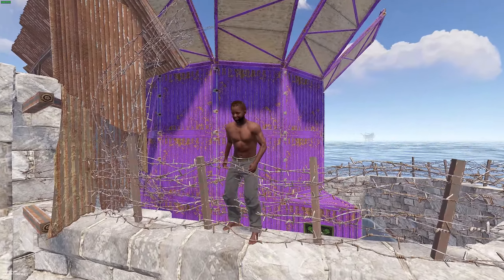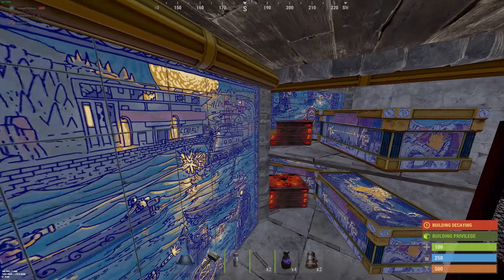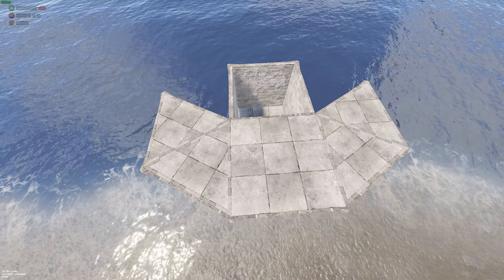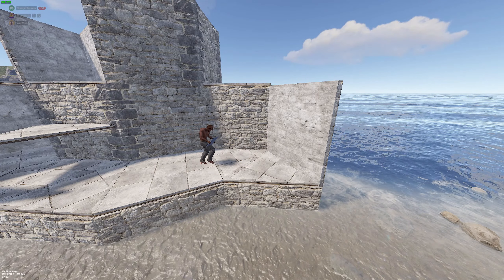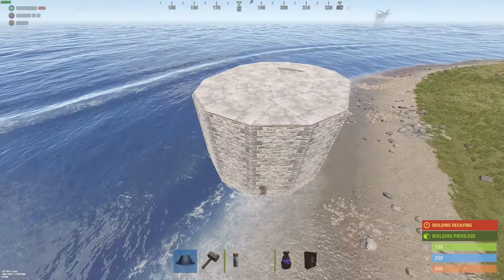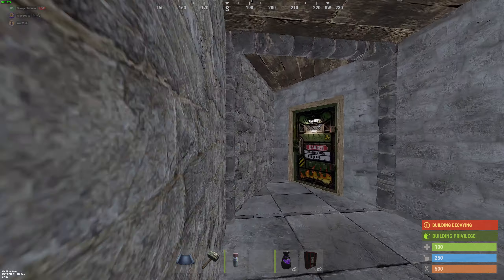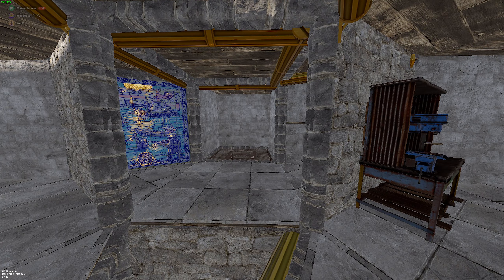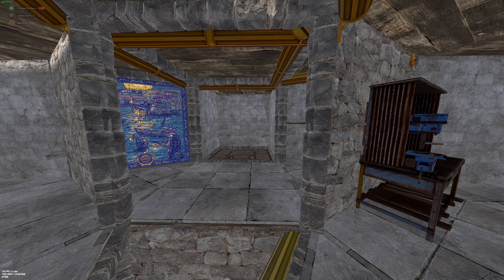The Only Rust Base You Ever Need! - The Anchor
This is the only rust base you will ever need! I call it The Anchor! This base is perfect for solo, duo, trio, and even 4 man groups! It is a modular base where it all starts from one small triangle! Super cheap to build and maintain as well!